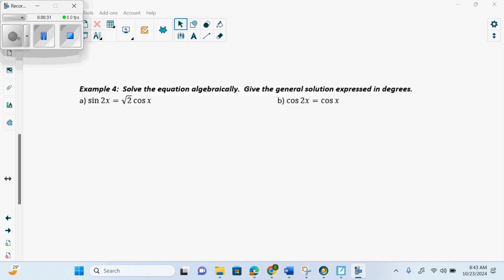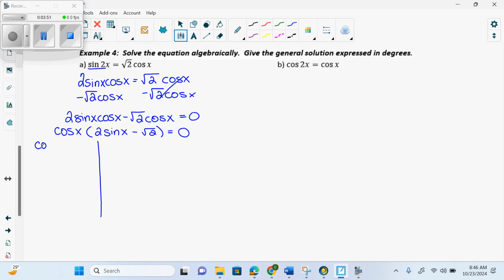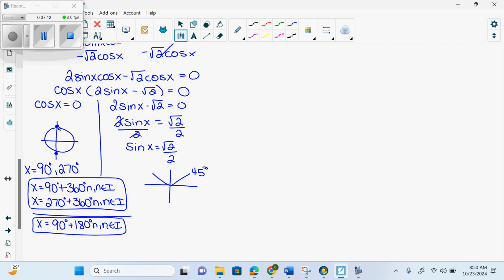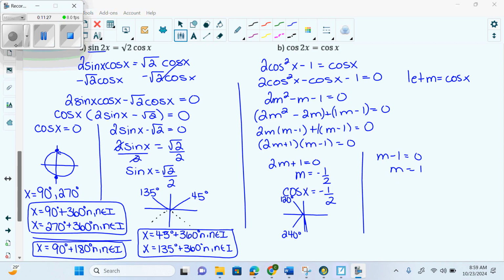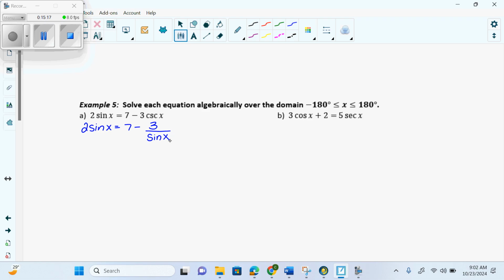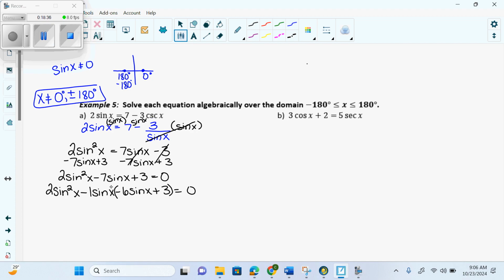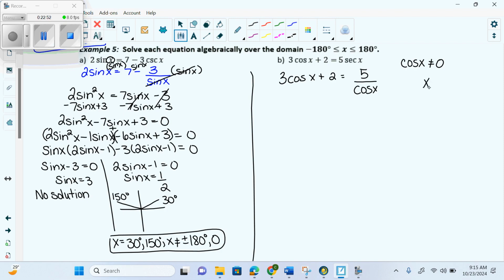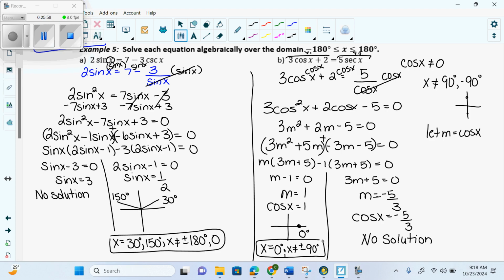October23 Solving Trig Equations general solution and npv's